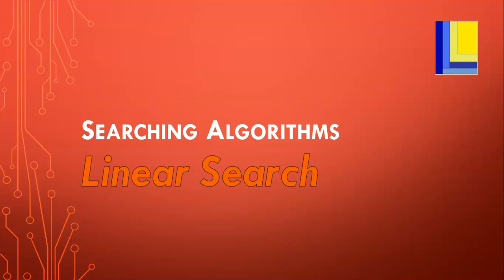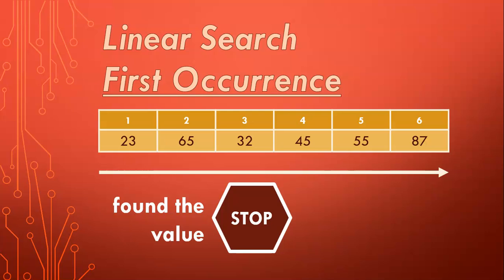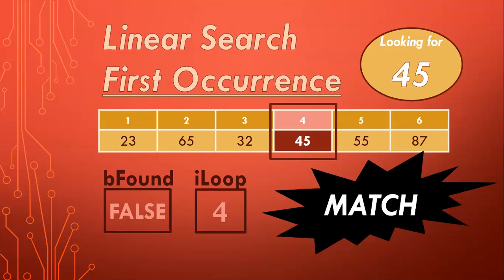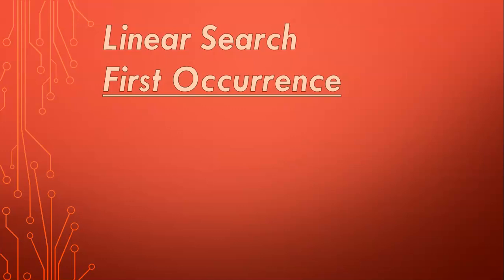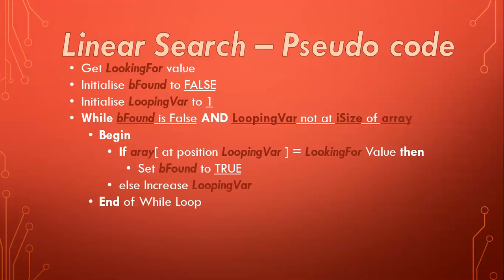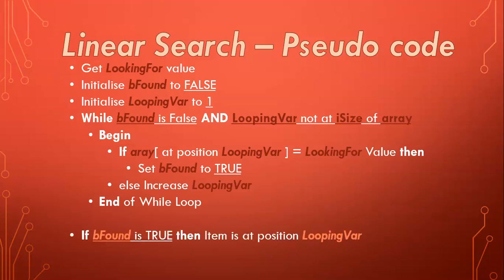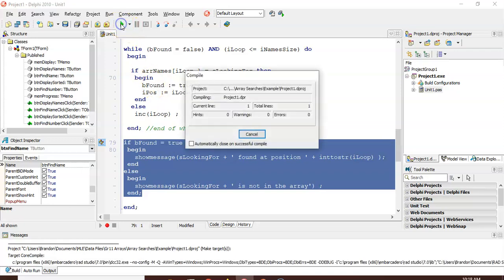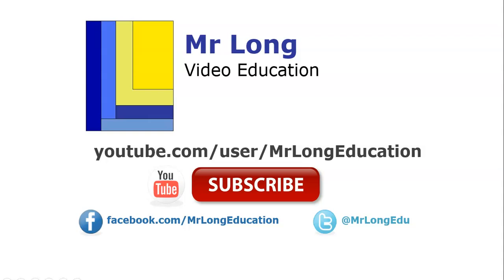Linear Search in arrays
If you are searching for a value in any type of array, then the following algorithm can help you find it. This algorithm can be used on a sorted or unsorted array.

For a more efficient search of a sorted array, watch our video on the Binary search